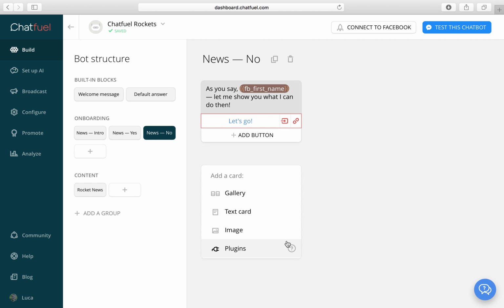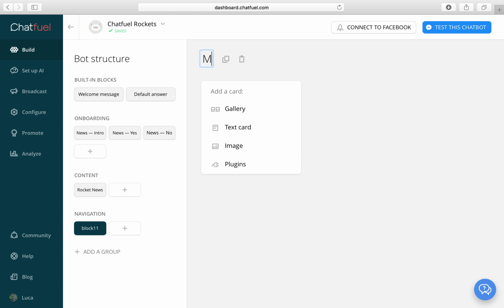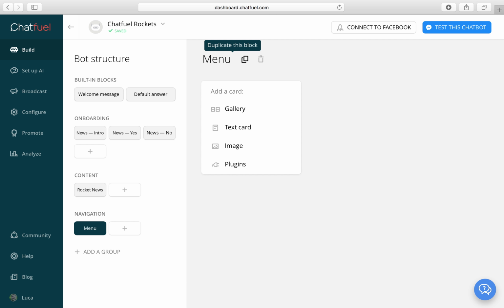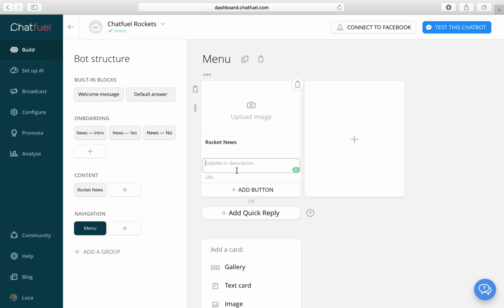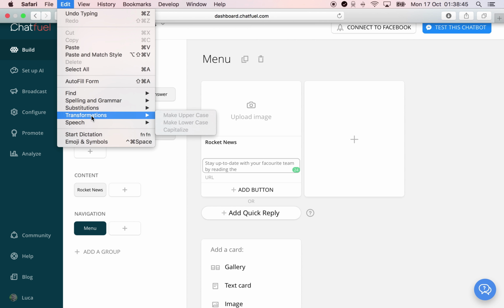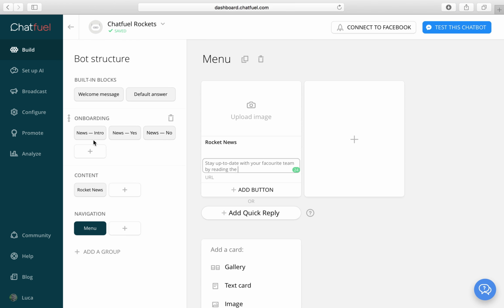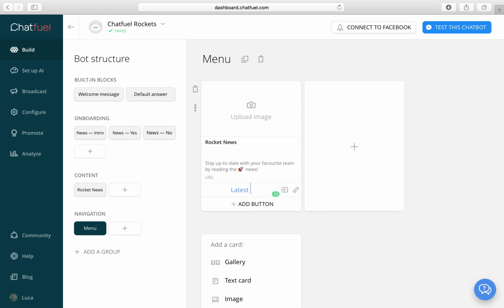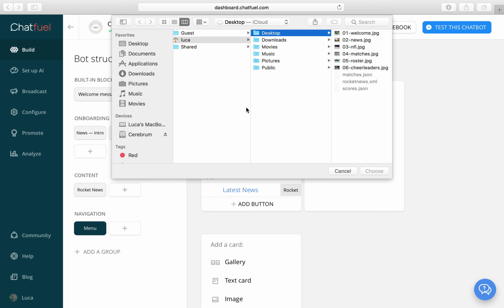How to Make a Chatbot Course Part 6: Create a Menu